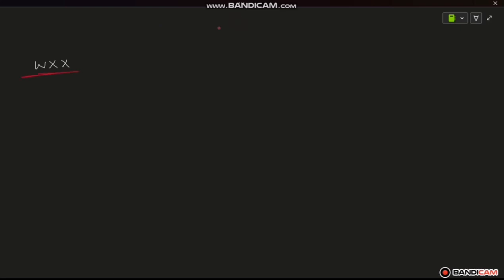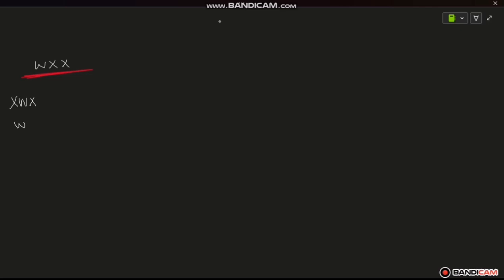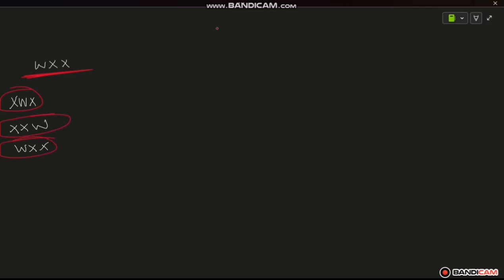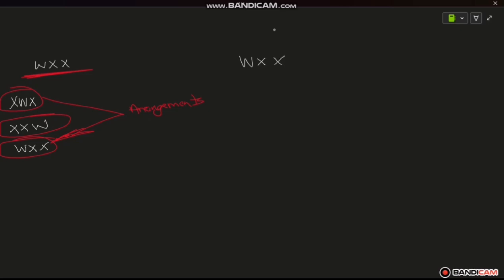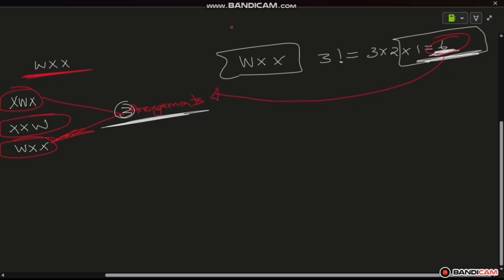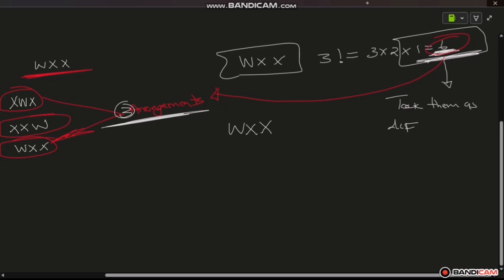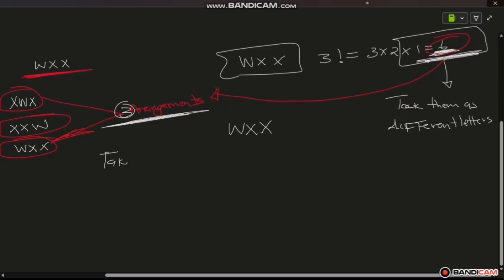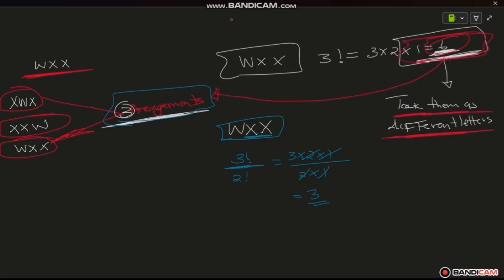COUNTING PRINCIPLE 4